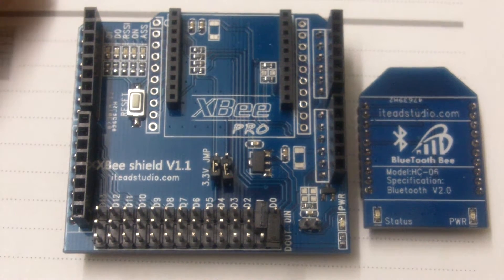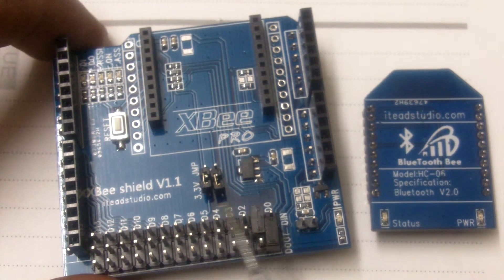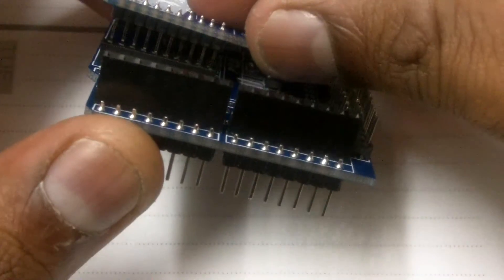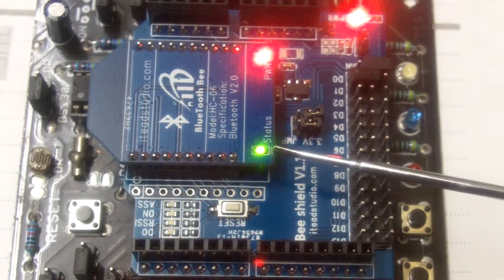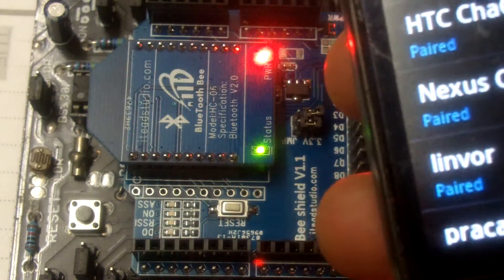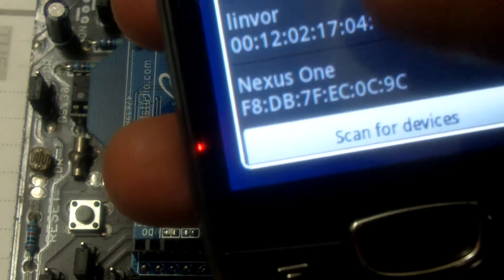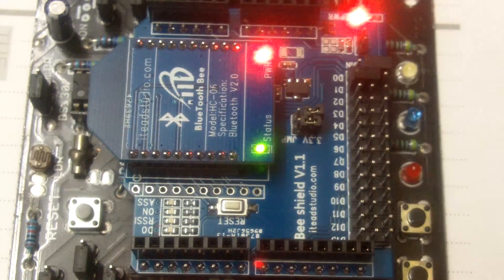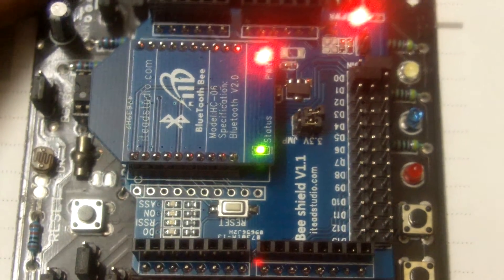InduinoX + BTBee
This is a small demonstration on How the InduinoX board can be controlled over BT from any Android phone using the BTBee module and an Xbee Shield